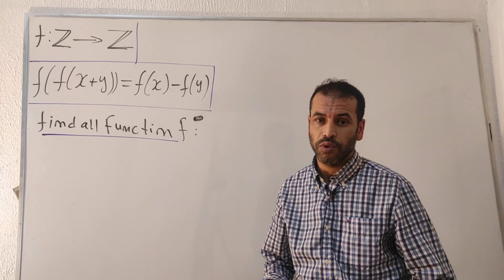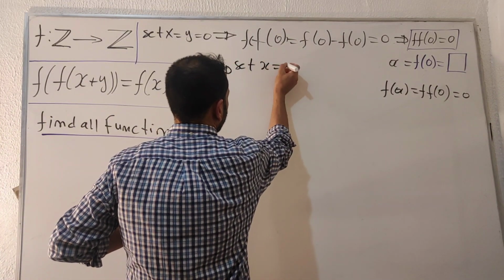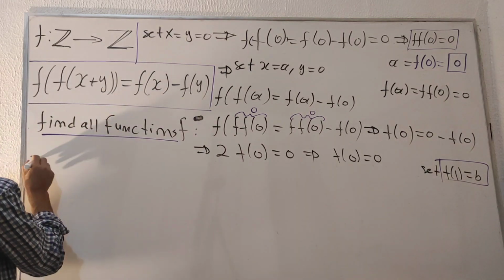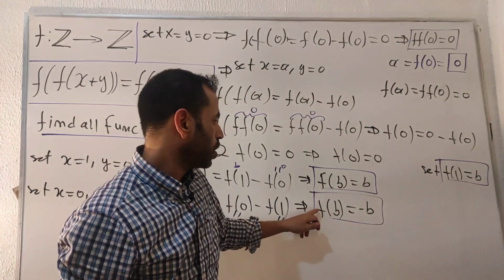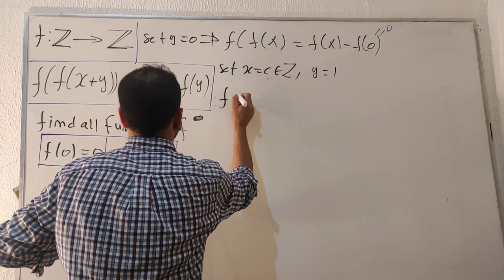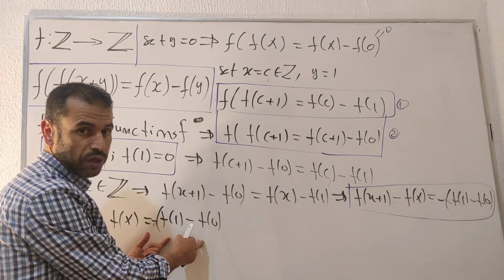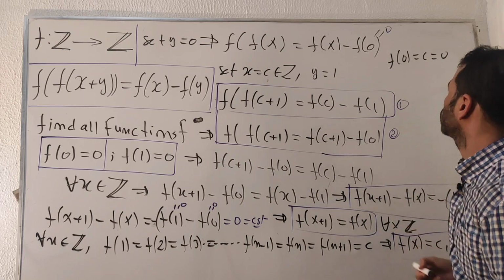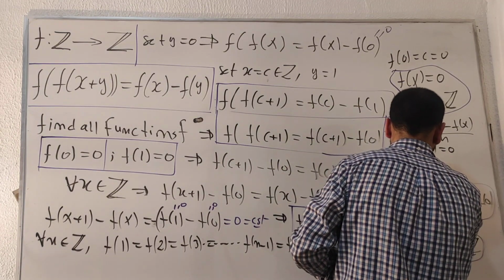amazing functional equation